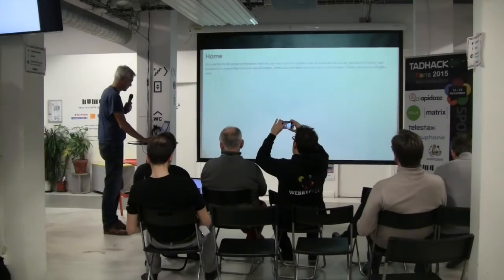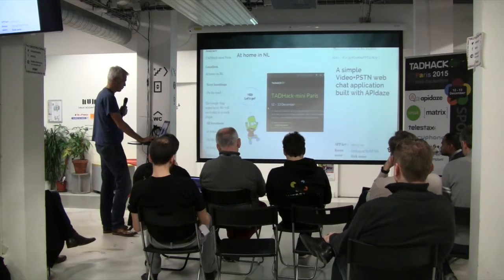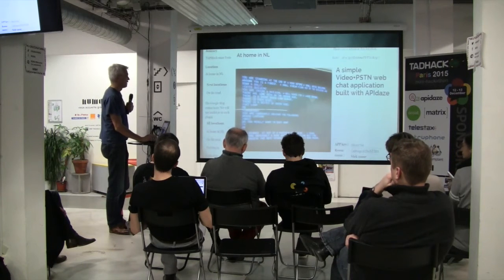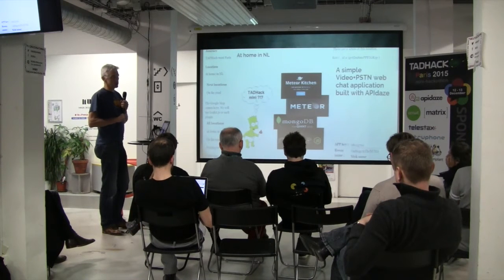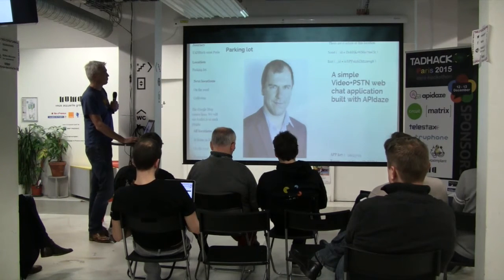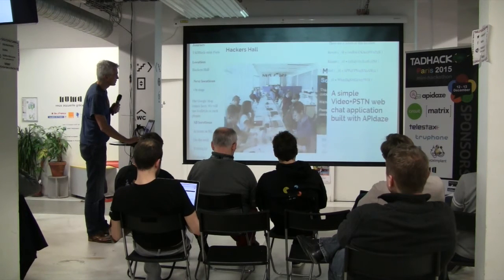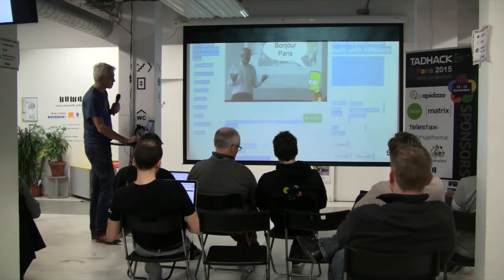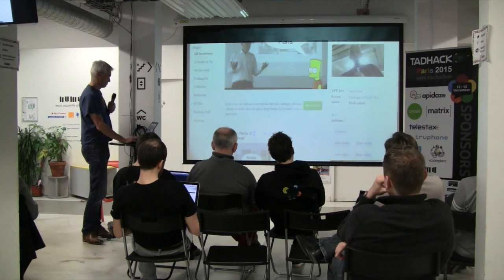Videochat with Meteor, Bart Uelen, raw video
The second Apidaze winner of $250 was ” Caminos del Mundo” – Triggering a Videochat from within Meteor by Bart Uelen and friends. A journey and traveling app for organizing in real time your journey’s impressions like photos, text and videos and have people who stayed at home engage in your journey by joining a videochat.